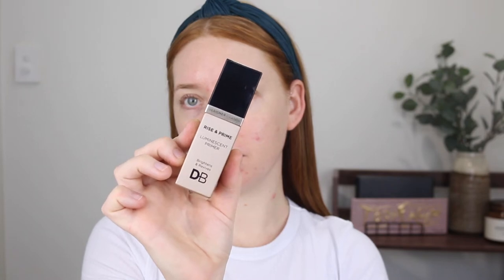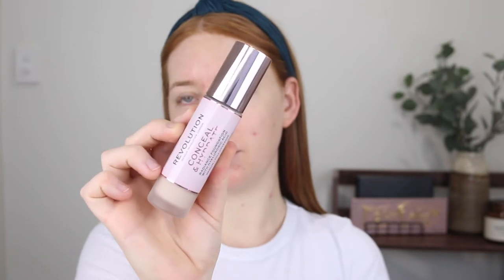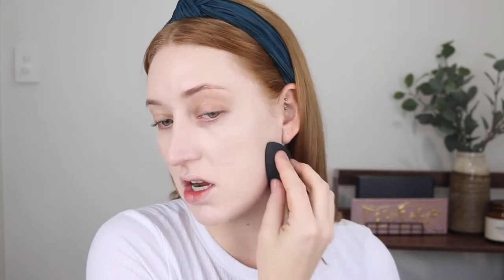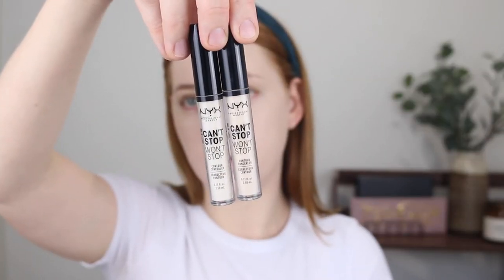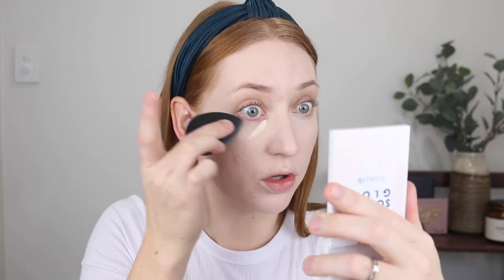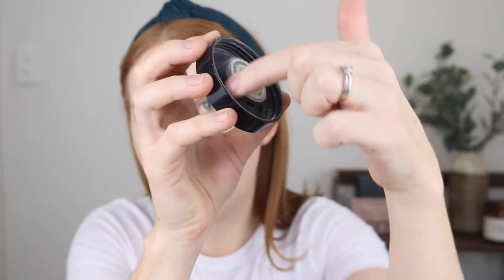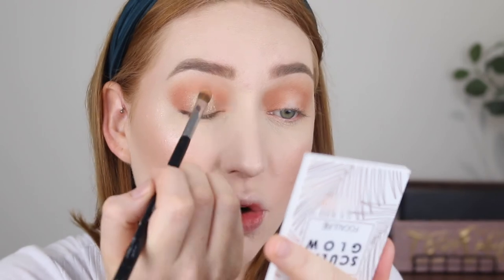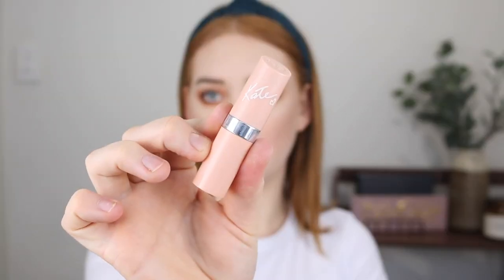Full Face Nothing New 🌸✨ Shop My Stash!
Hey everyone, hope your well! Today I have gone through my collection and dug out some products that I haven't used in a while.

S O C I A L S

DB Cosmetics Luminescent Primer
Australis Colour Clique Green Concealer
Revolution Conceal and Hydrate Foundation in F0.7
Beauty Blender Pro Sponge
NYX Can’t Stop Won’t Stop Concealer shades Fair & Pale
NYX Can’t Stop Won’t Stop Loose Powder in Light
Too Faced Love Flush Blush in I Will Always Love You
Brush - Zoeva 127 Luxe Sheer Cheek Brush
Too Faced Love Light Highlighter in Blinded By The Light
Brush - Morphe E61
Maybelline Total Temptation Brow Definer in Blonde
Anastasia Beverly Hills Dipbrow Gel in Blonde
Revolution Cut Crease Canvas
Revolution Reloaded Palette in Iconic Division
Innoxa Lash Enhancing Mascara in Brown
Rimmel Exaggerate Liner in Brown
Rimmel x Kate Lipstick in 43